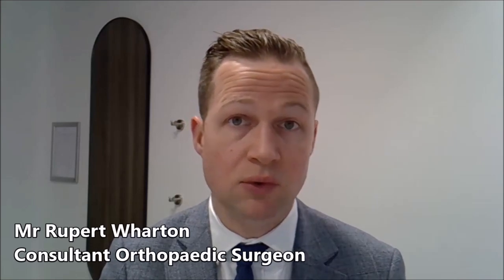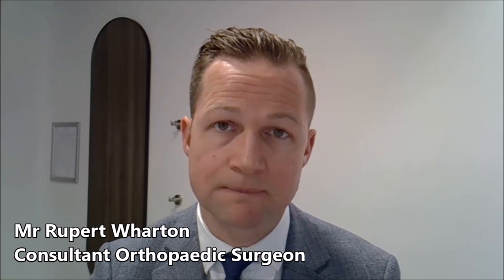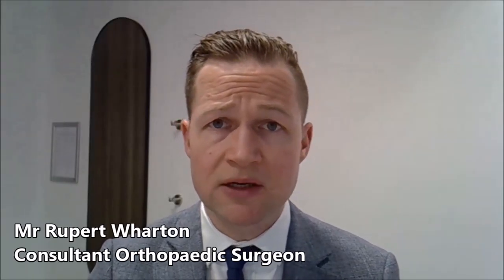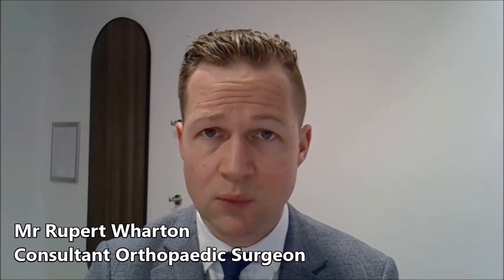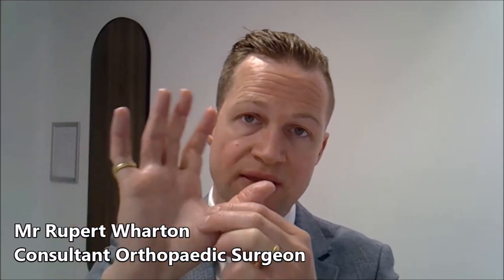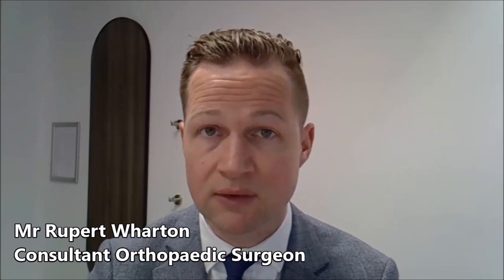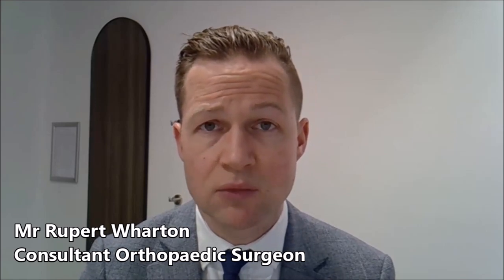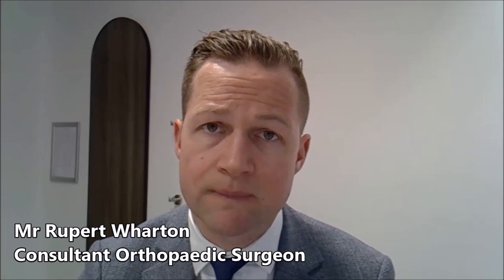Thumb base arthritis: symptoms, diagnosis, and treatment options explained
Leading New Victoria Hospital-based consultant orthopaedic surgeon, Mr Rupert Wharton explains all about thumb base arthritis, including the main symptoms people experience, and what the surgical and non-surgical treatment options are available.

0:00 What exactly is thumb base arthritis, and who is most at risk?
1:28 What are the main symptoms people experience?
2:06 How is thumb base arthritis usually diagnosed?
2:50 What non-surgical treatments can help with symptoms?
4:20 When is surgery recommended, and what does it involve?